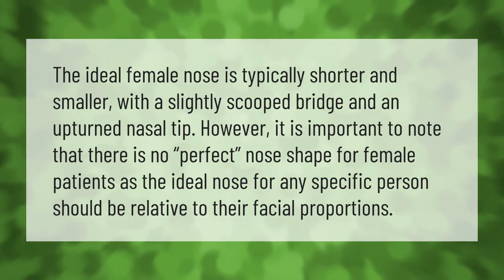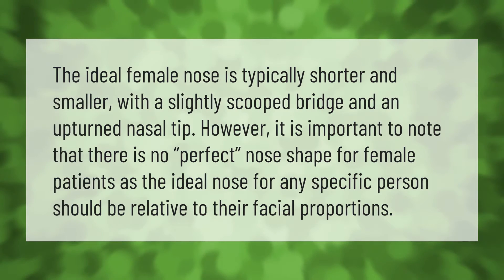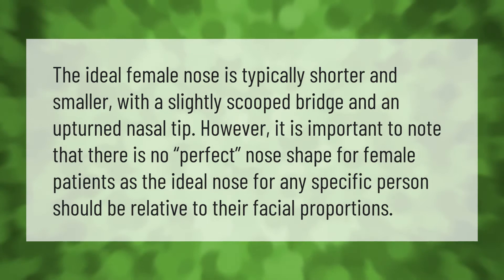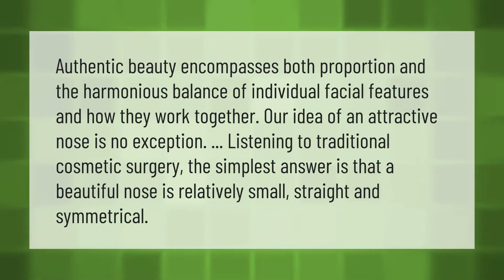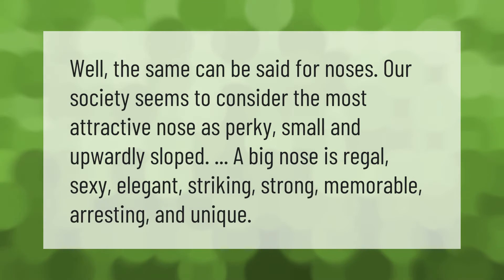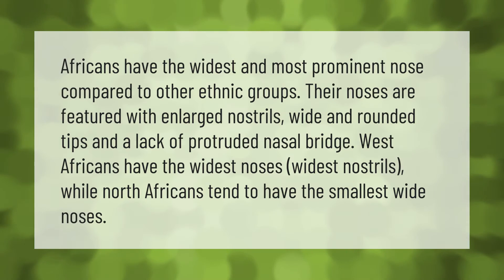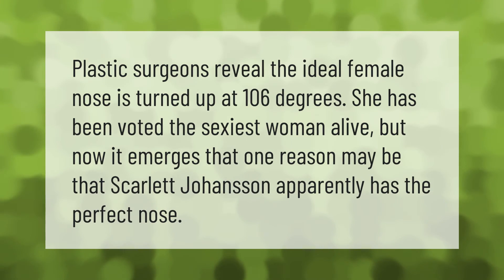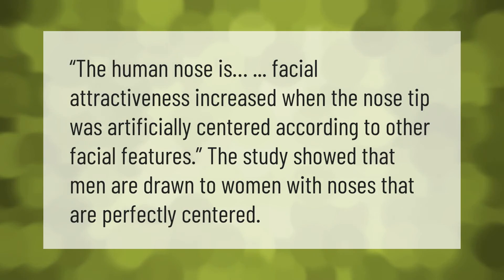What is the perfect female nose?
00:00 - What is the perfect female nose?
00:38 - What makes noses attractive?
01:10 - Can big noses be pretty?
01:39 - What ethnicity have big noses?
02:11 - Who has the perfect nose?
02:37 - What kind of noses do guys like?

Laura S. Harris (2021, July 8.) What is the perfect female nose?
    AskAbout.video/articles/What-is-the-perfect-female-nose-257450